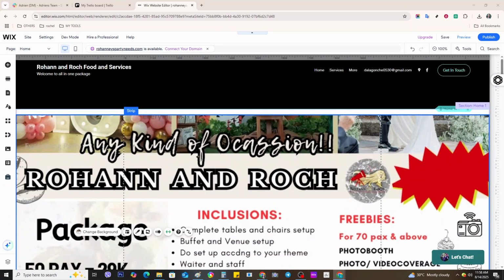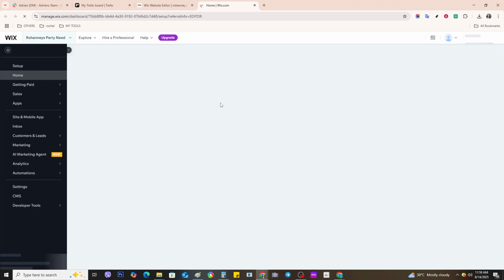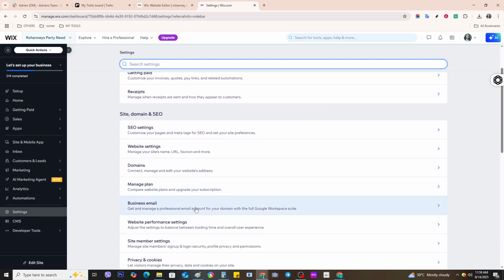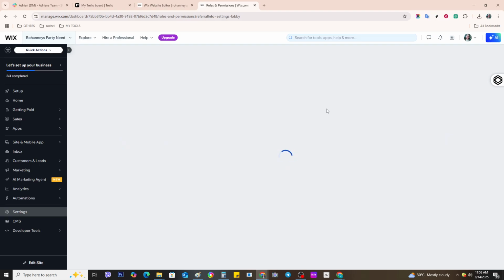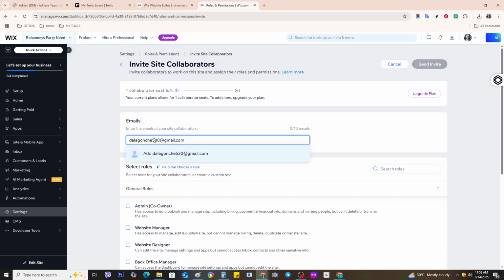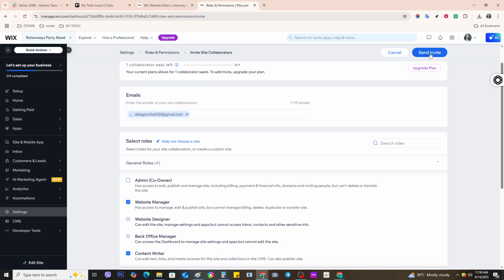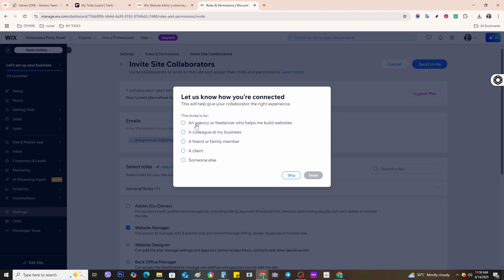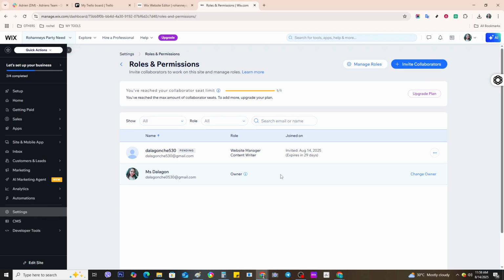How To Add Admin To Wix Website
Learn how to add an admin to your Wix website in 2025 with this easy step-by-step guide! This tutorial will show you how to assign admin roles, manage permissions, and collaborate safely with your team on Wix. Perfect for beginners and website owners who want full control over their site’s contributors.

Learn how to add a new admin to your Wix website in just a few minutes! This step-by-step tutorial will show you how to navigate the wix dashboard and the wix roles and permissions settings. It's a handy skill for wix collaboration, especially when sharing website management.